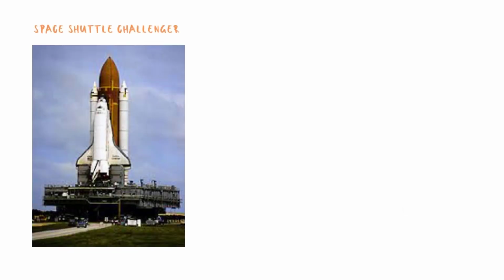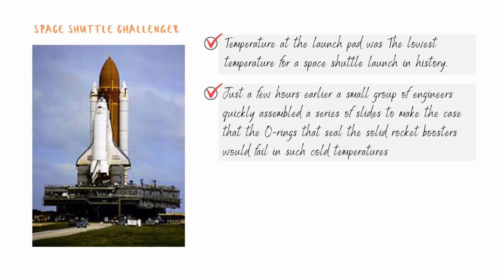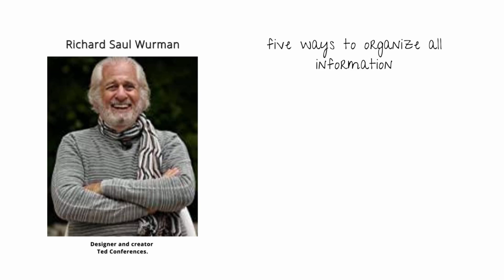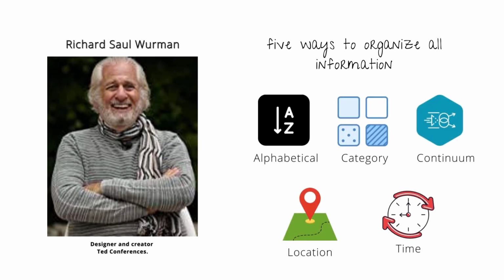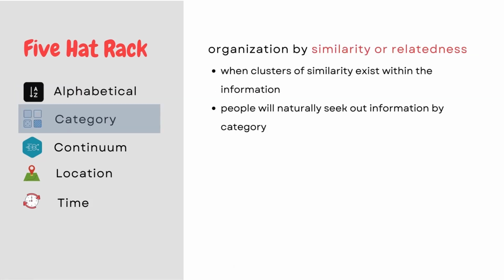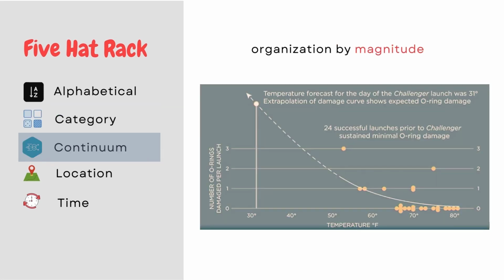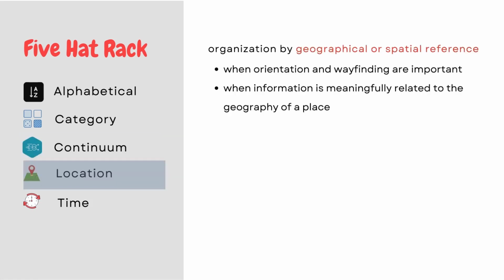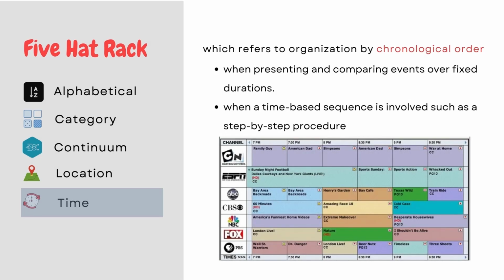Five Hats Rack .For How to Choose the Right Information Design Tool For The Job.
whether you use the five hat racks to create more effective information designs, to organize the efficient room and building layouts, or to expedite the creation of reports and graphs to avert a disaster, remember, always choose the right information design tool for the job.